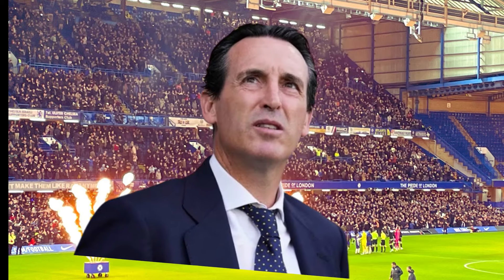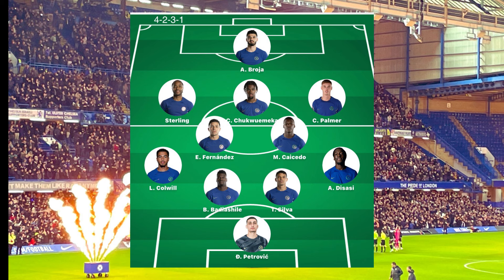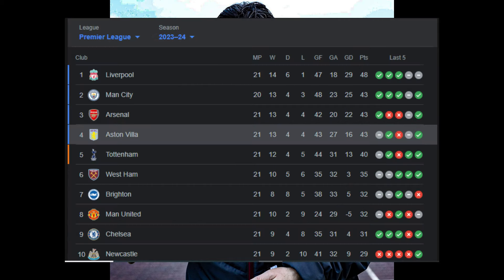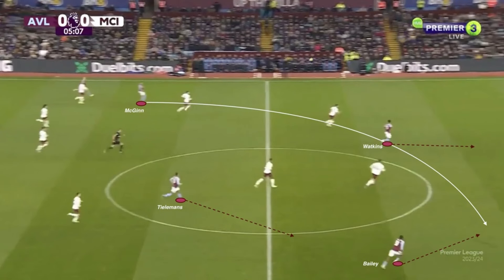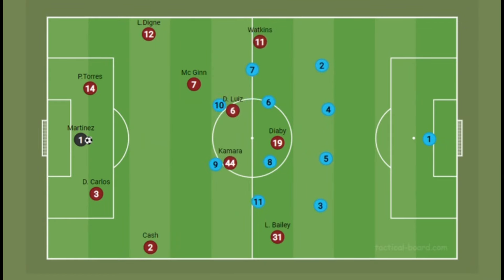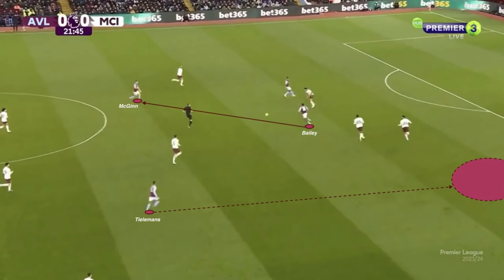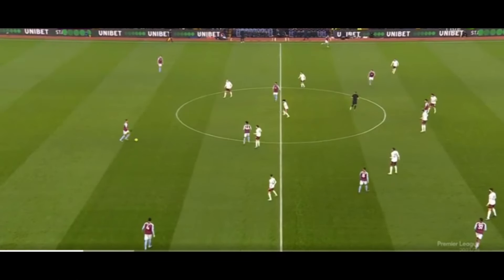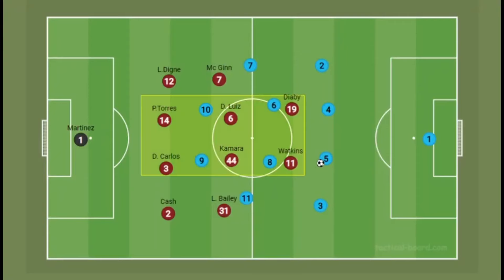How Chelsea Can Tactically Beat Aston Villa in The FA cup |Cole Palmer